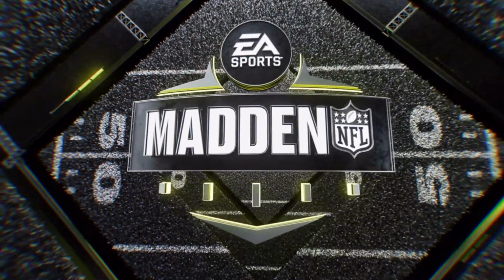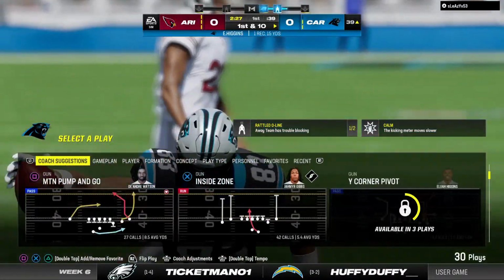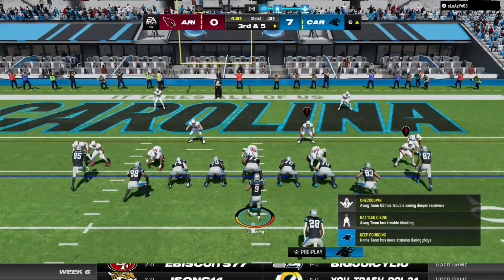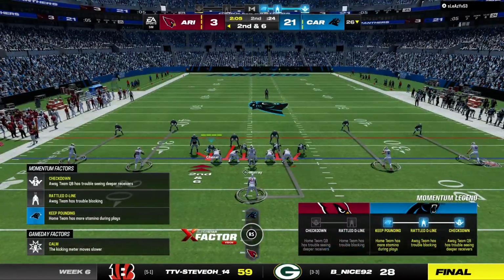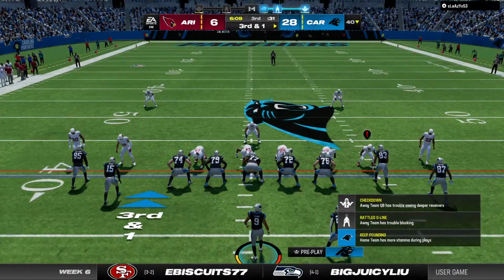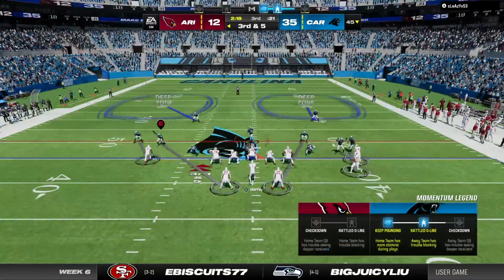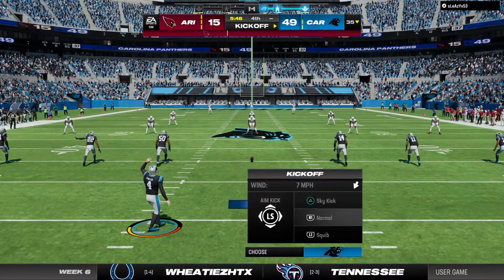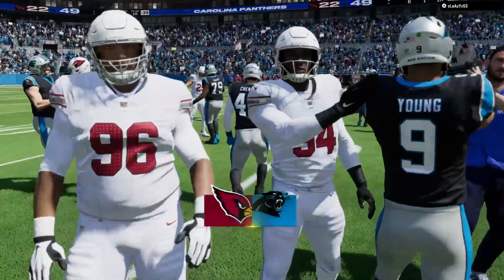Panthers vs cards